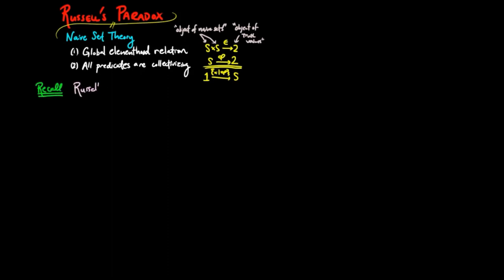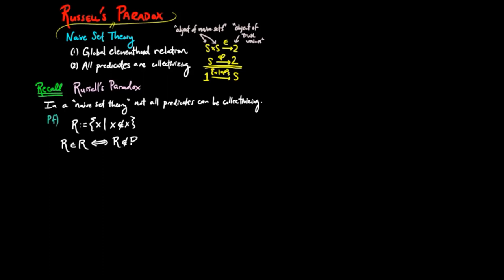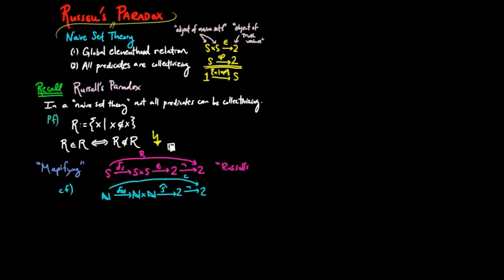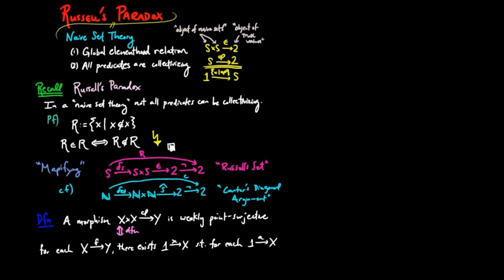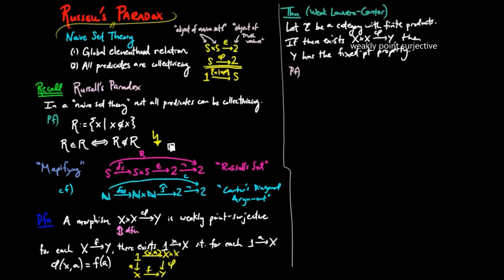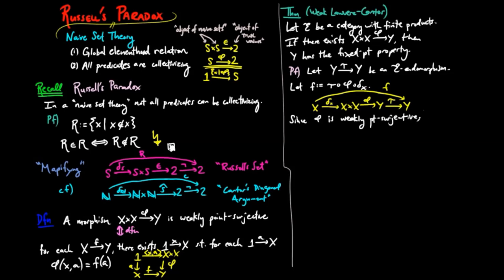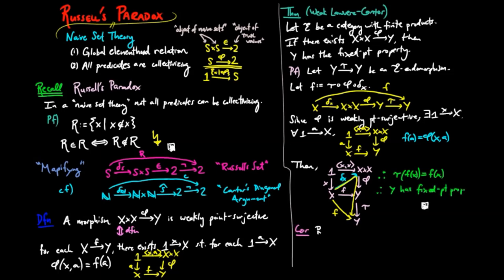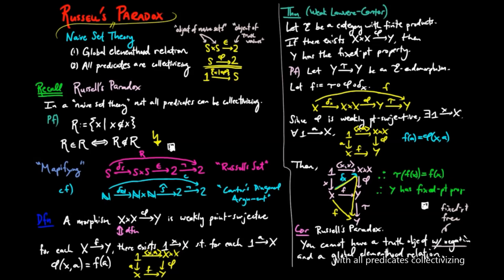Russell's Paradox using Lawvere's Fixed Point Theorem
We use Lawvere's Fixed Point Theorem from the video on Cantor's Theorem to prove in a model of naive set theory not all predicates can be collectivizing.